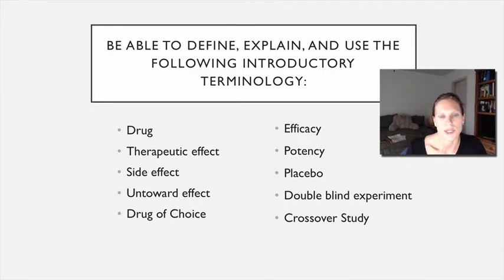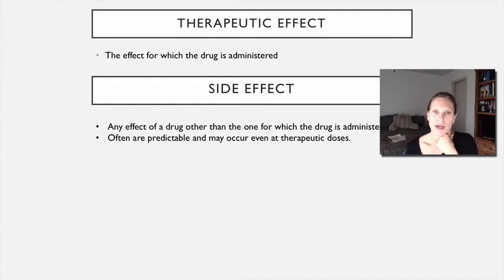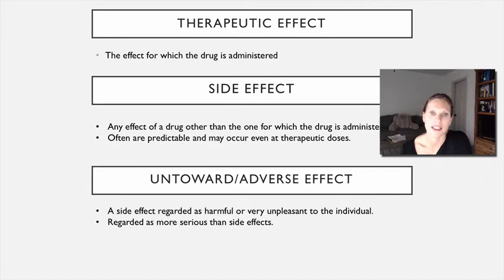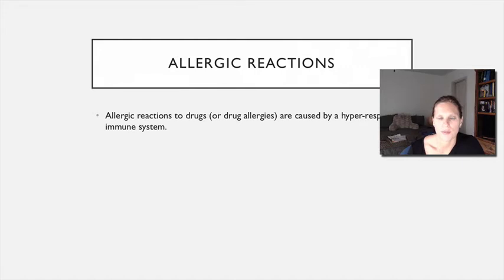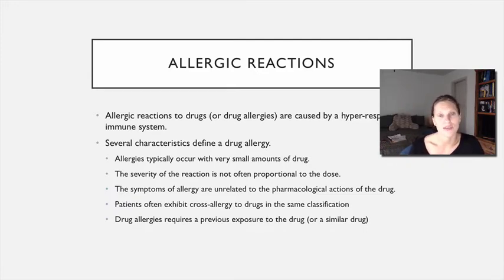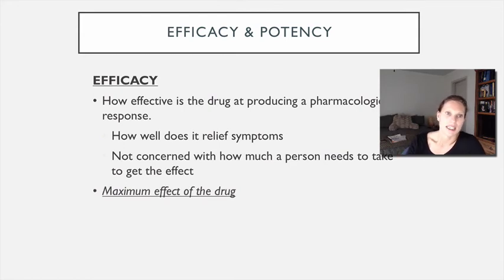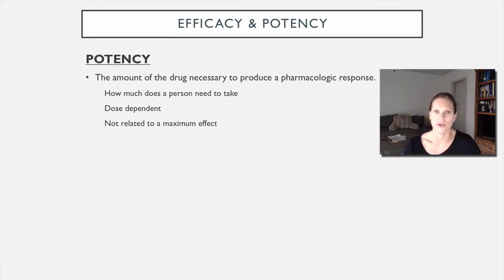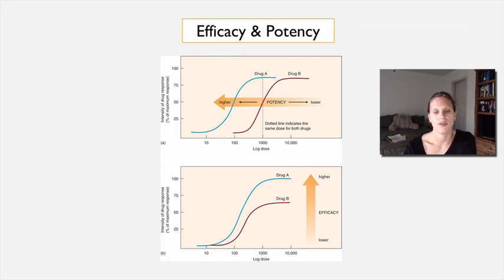U1 Intro to Pharm V2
Introduction to Pharmacology